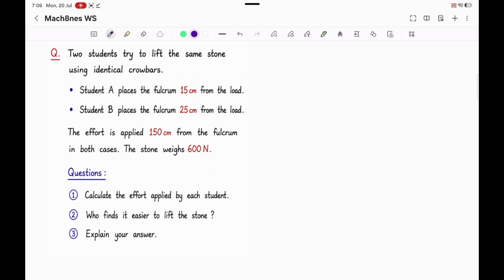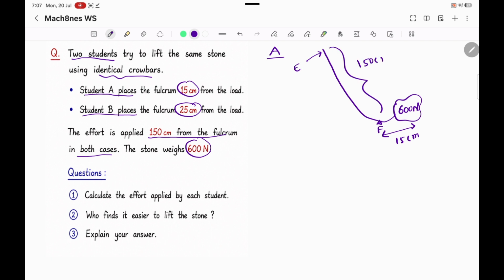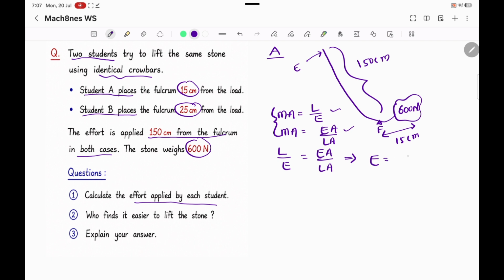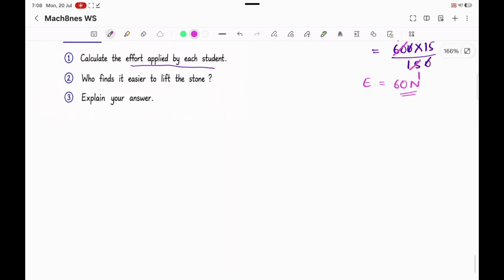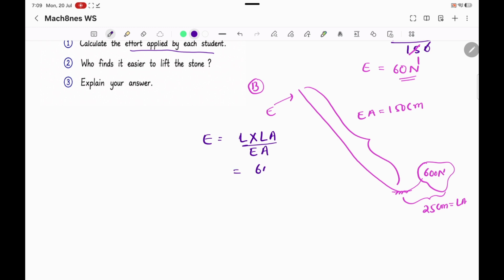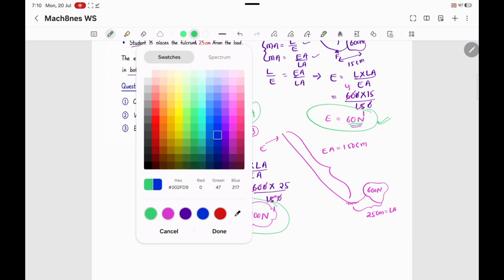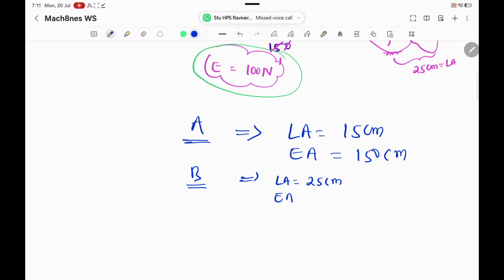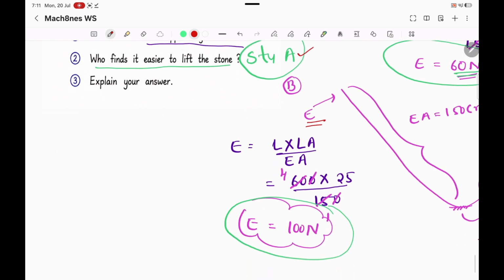🔥 Class 10 Physics | Machines Competency-Based Numericals | Board Exam 2027 | Must Practice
🔥 Class 10 Physics – Machines | Competency-Based Numericals | Board Exam Preparation

In this video, I explain **competency-focused numericals** from the **Machines** chapter in a simple, step-by-step method. These questions are designed to help you improve your problem-solving skills and prepare confidently for your board examinations.

* Competency-Based Numericals
* Efficiency (η)
* Law of Machines
* Step-by-step numerical solutions
* Board exam solving tips

🎯 This video is useful for:

* Students who want to master Machines numericals
* Teachers looking for competency-based practice questions

📌 Watch, practice, and strengthen your Physics concepts with **Physics Plaza**!